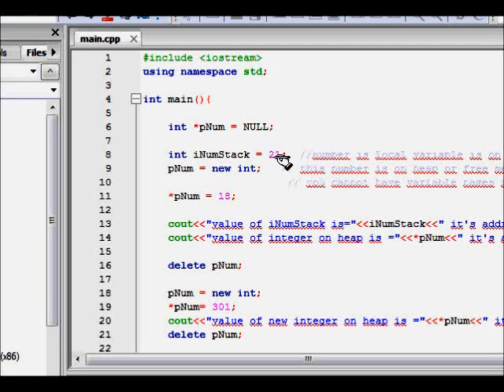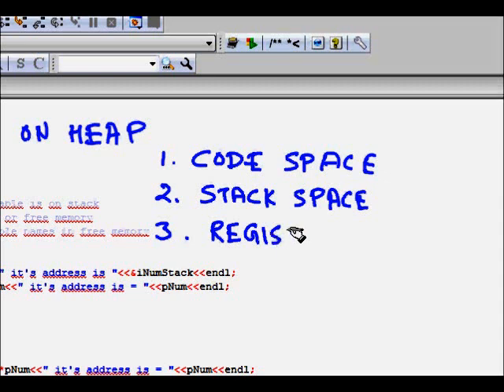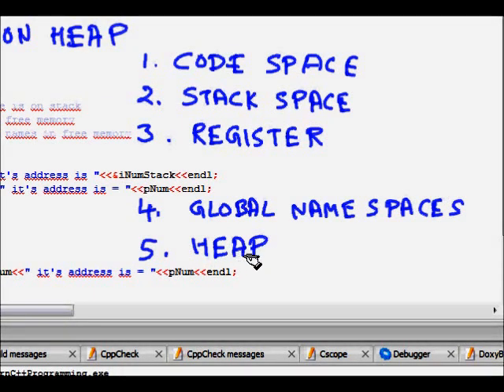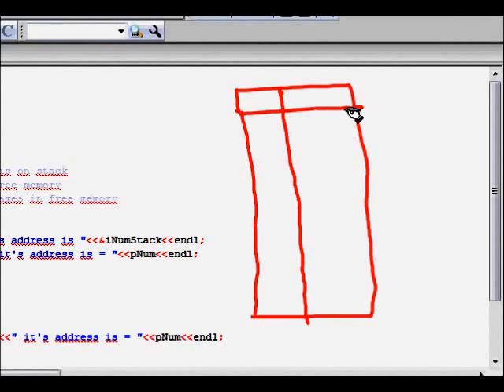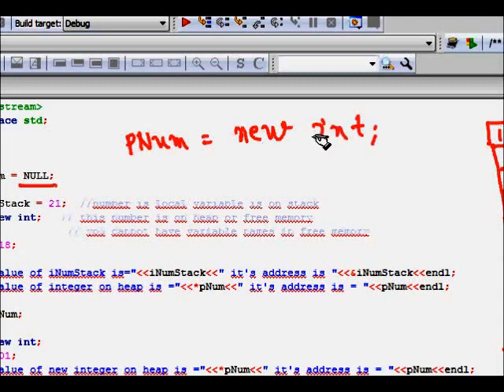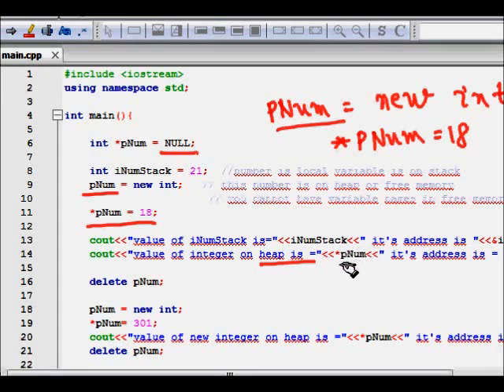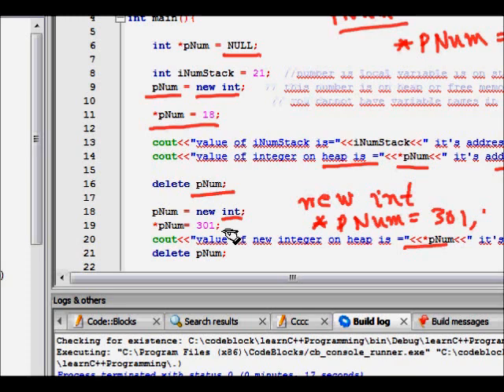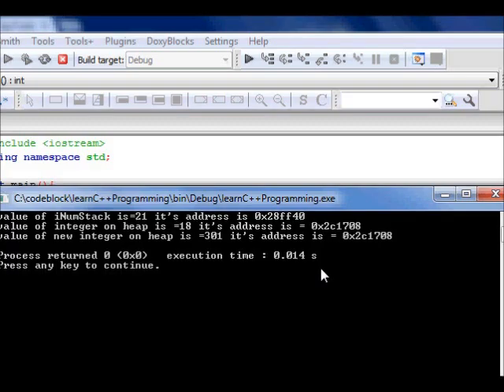C++ Programming Tutorial 17: Pointers and Dynamic Memory Allocation on Heap new delete (Free Store)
What is heap memory in C++.
How do we store variables in heap or free store.